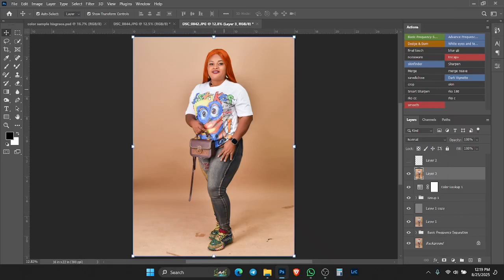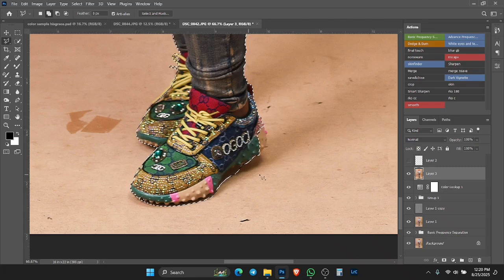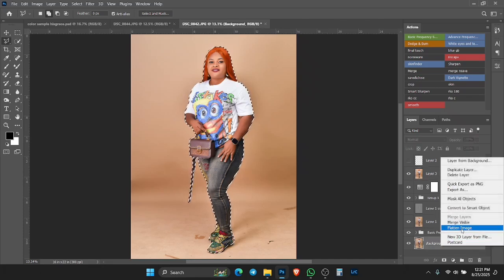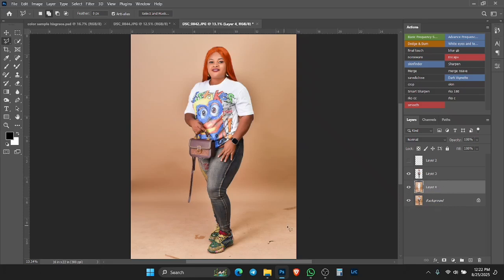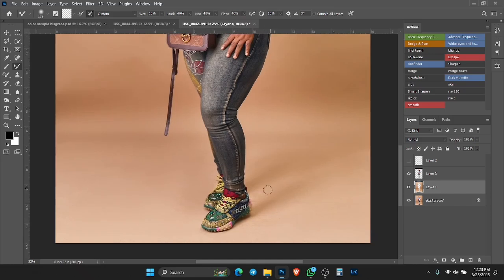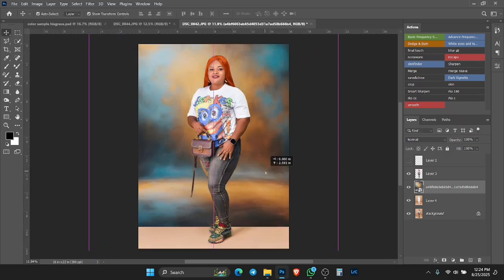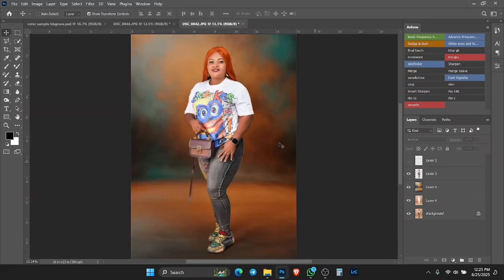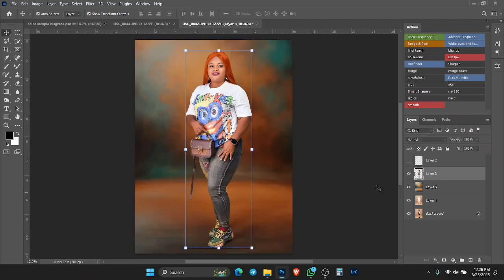How to overlay background on Photoshop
Watch this stunning transformation as I take a raw portrait and enhance it using powerful Photoshop tools like Frequency Separation, Dodge & Burn, and Color Grading. Whether you're a beginner or a pro, this edit will inspire your next retouch!

Tools used:

Frequency Separation

Dodge & Burn

Color Grading

Skin Retouching

Follow for more quick edits and full retouching breakdowns!